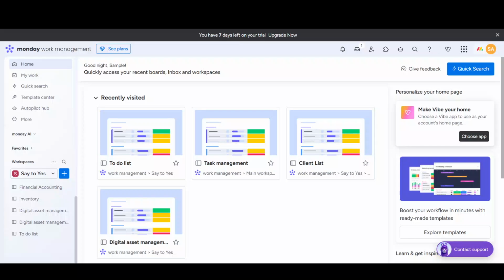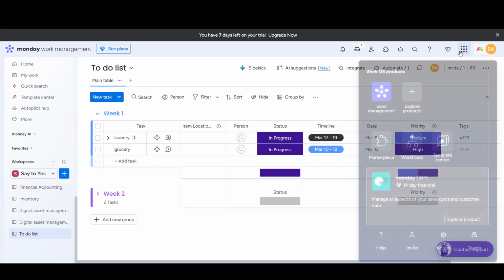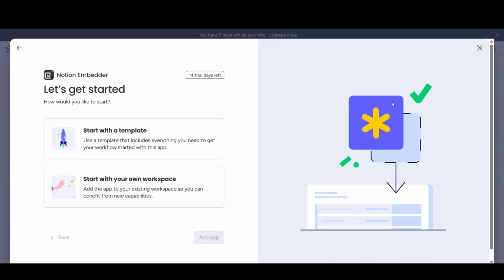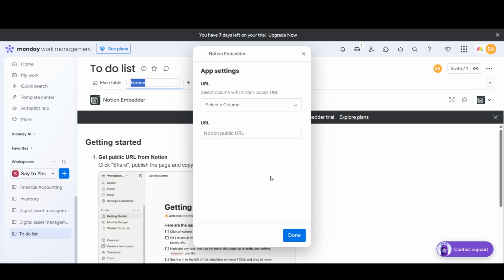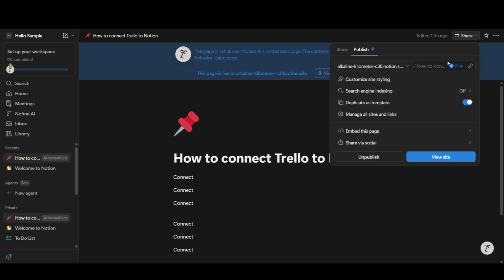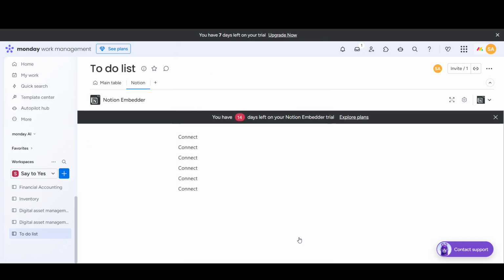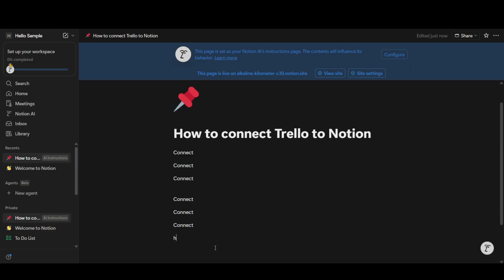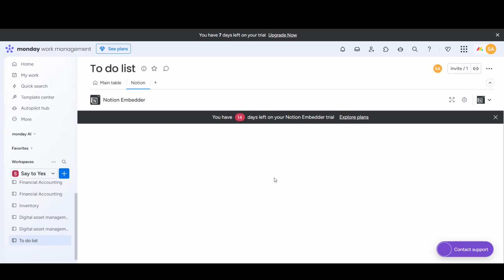How To Integrate Monday.com With Notion [QUICK STEPS]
How To Integrate Monday.com With Notion